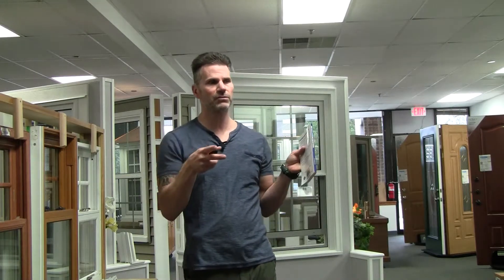Window replacement vs Glass replacement: what are the pros and cons?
Many times replacing just the glass in a window or door can be a waste of money. My video explains why.